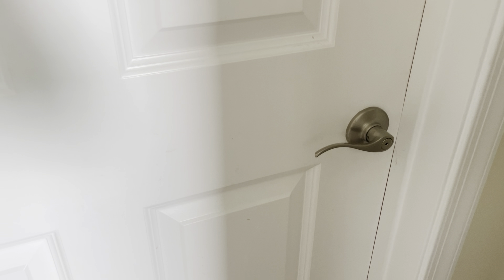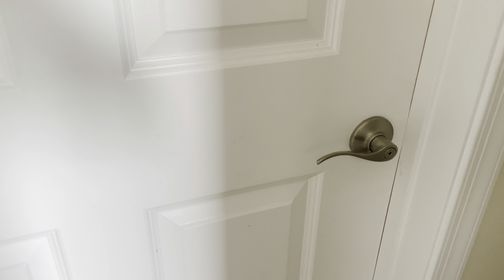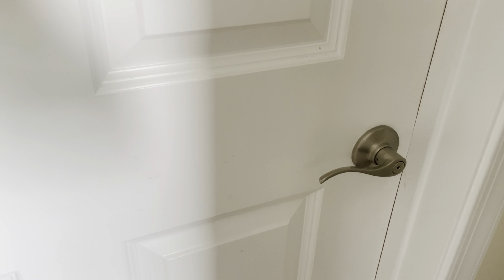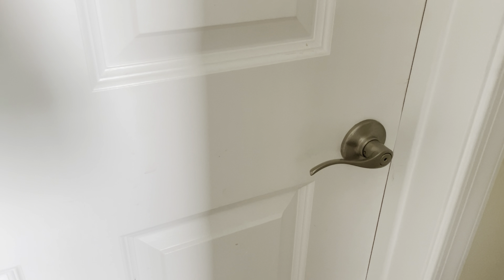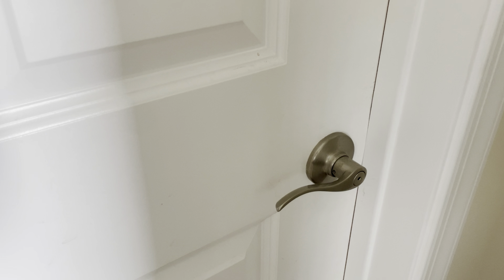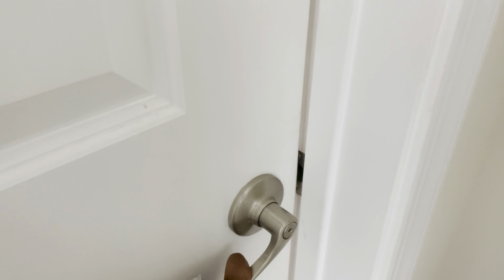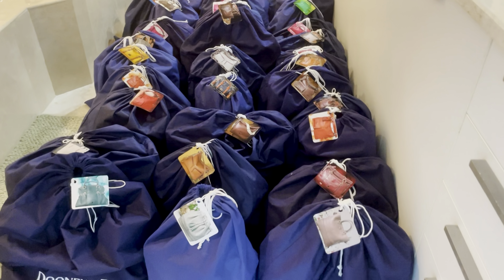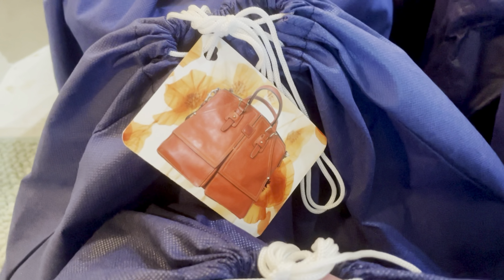Dooney & Bourke - STORAGE SATURDAY (Handbag Care) PART 2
Hi Dooneynistas, I hope you enjoyed. Show the video some love 👍🏾👍🏼 for more like this.